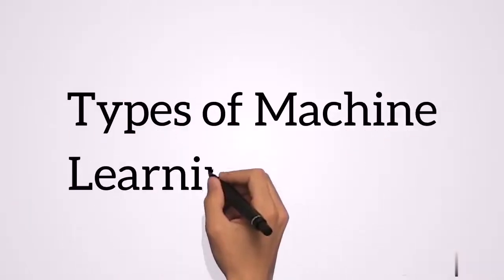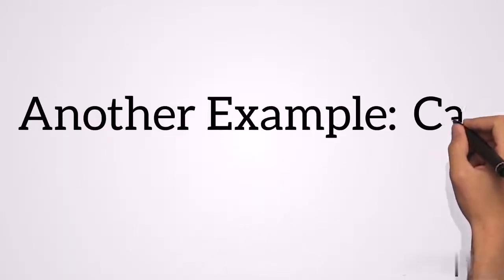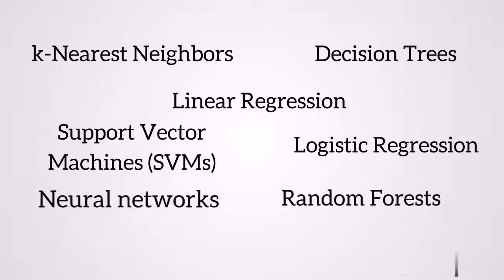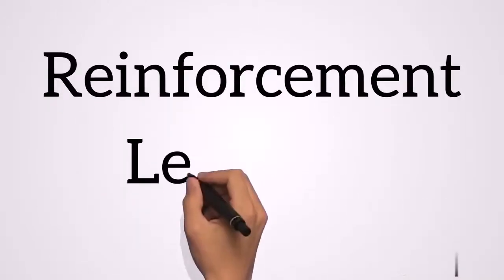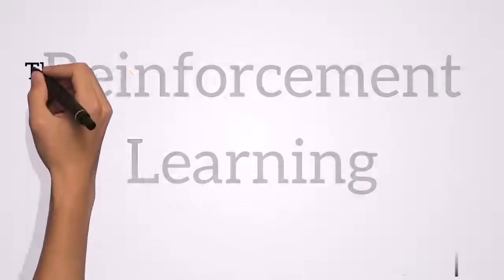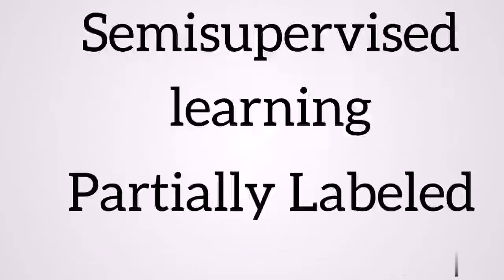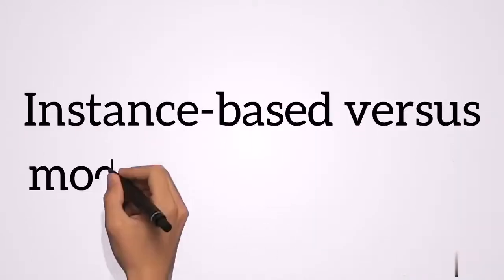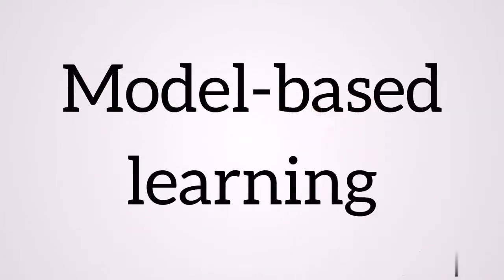Types of Machine Learning Systems with Examples | Types of ML Model | Machine learning Algorithms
Types of Machine Learning System with real-time USE-CASE

Types of Machine Learning Systems
1. Supervised/Unsupervised Learning
2. Batch or Online Learning
3. Instance-Based Versus Model-Based Learning

Sub Categories -
Supervised, Unsupervised, Semi-Supervised and Reinforcement
with real-time use-case
Batch or Online Learning with examples and
Instance-Based Versus Model-Based Learning examples